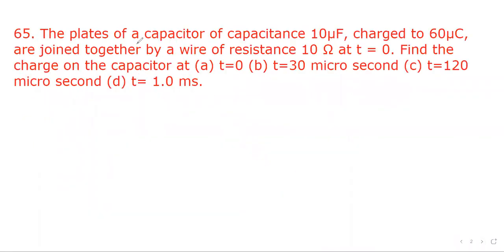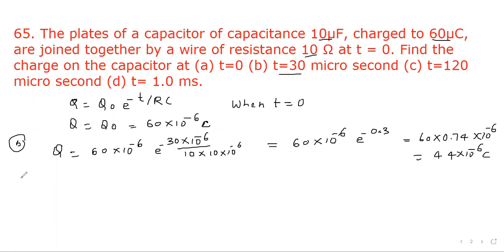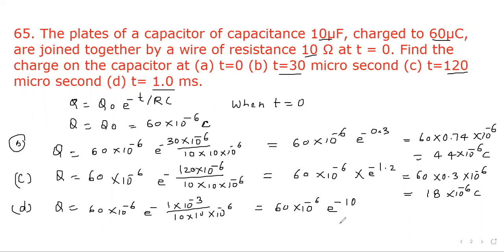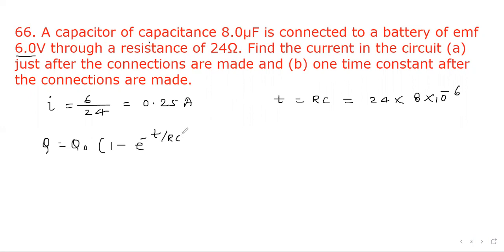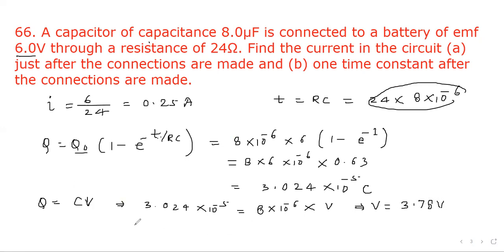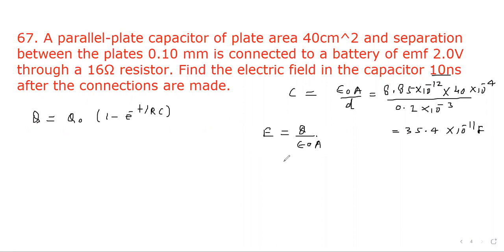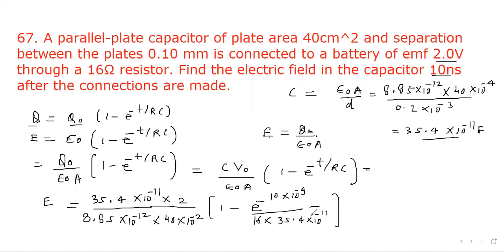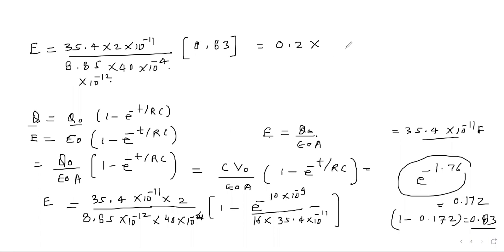Physics : HC Verma Part-II Chapter - 32 Current in conductors Q: 65 to 67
67. A parallel-plate capacitor of plate area 40cm^2   and separation between the plates 0.10mm is connected to a battery of emf 2.0V through a 16Ω resistor. Find the electric field in the capacitor 10ns after the connections are made.